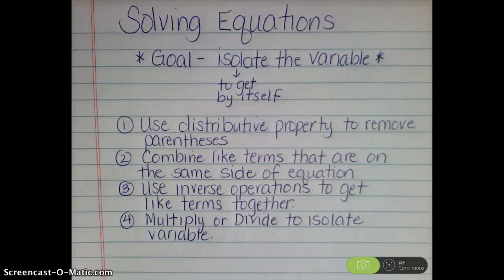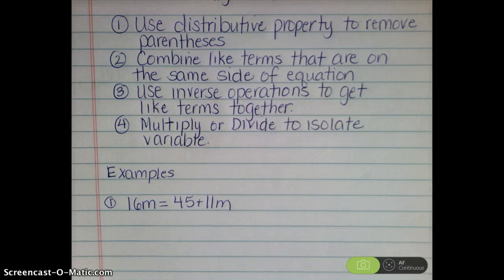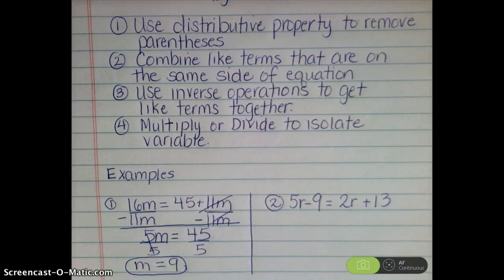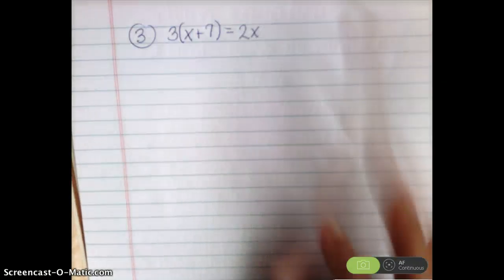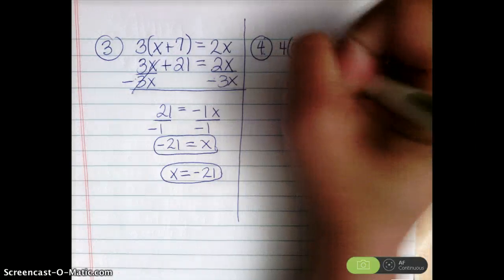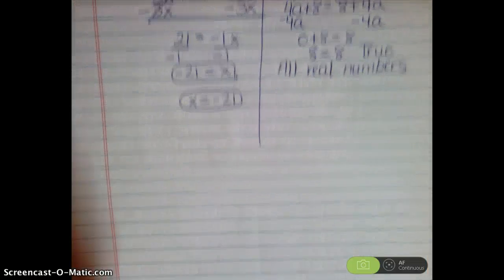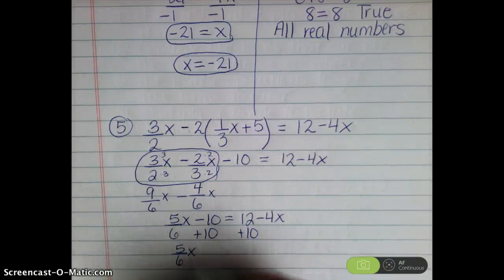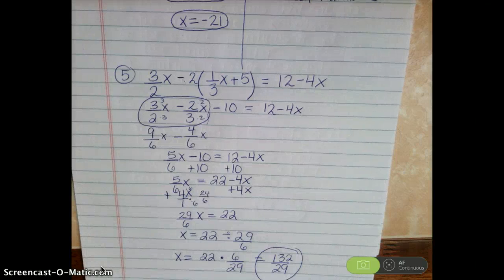Solving Equations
Rules/examples for solving various types of equations.